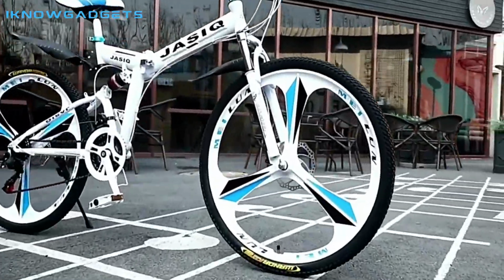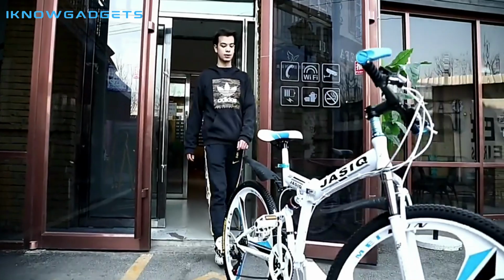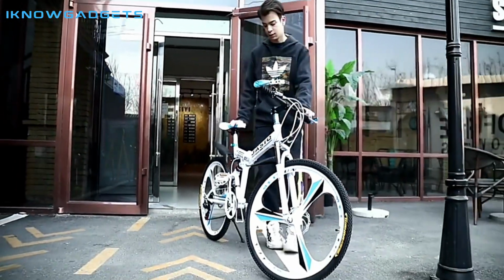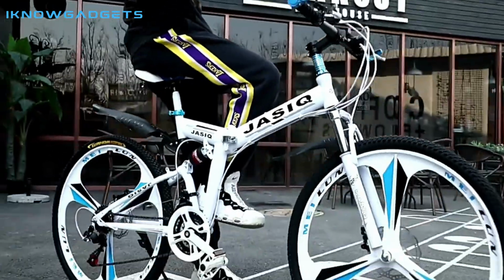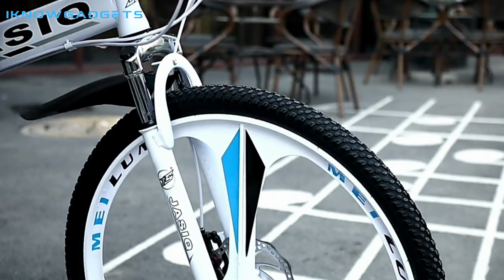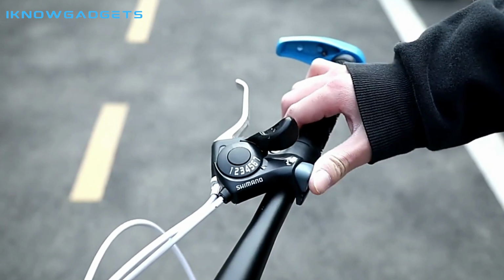WolFAce Mountain Bike Review: Is It Worth Buying?